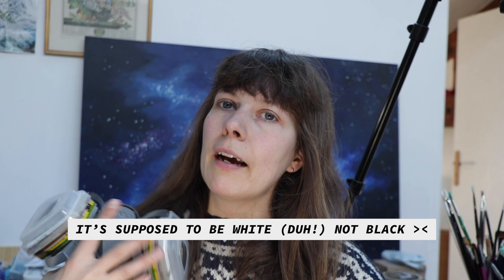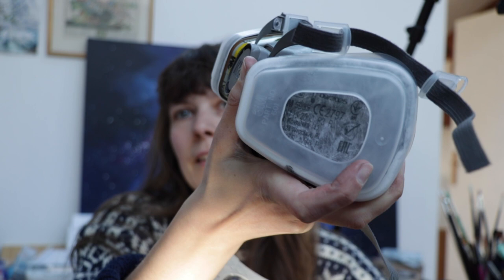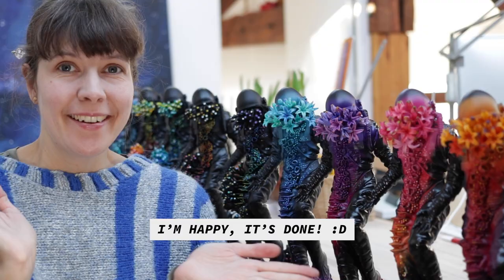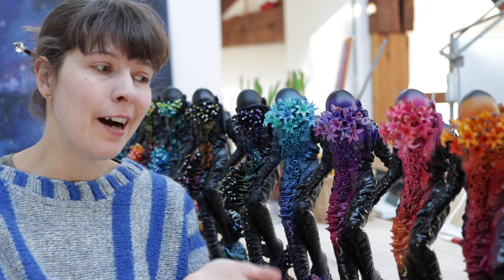Studio Vlog 01/22 | Astronauts in the Ocean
◉ART SUPPLIES◉
Want new art supplies?